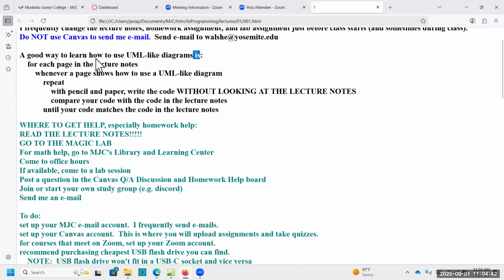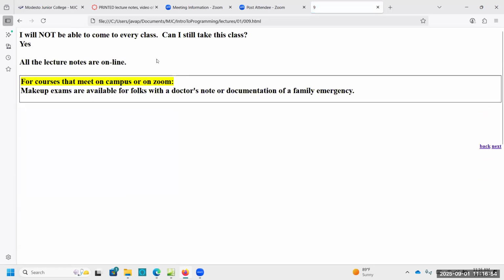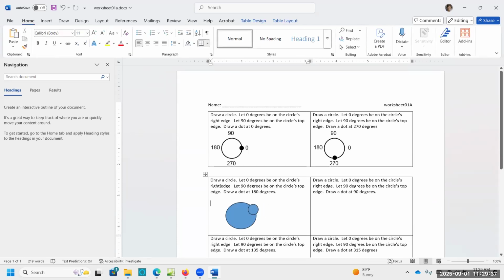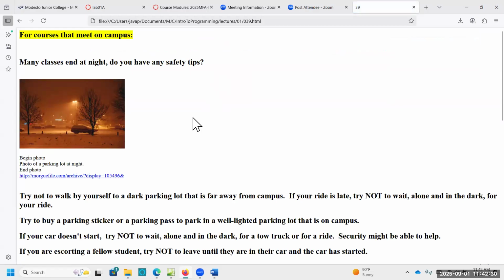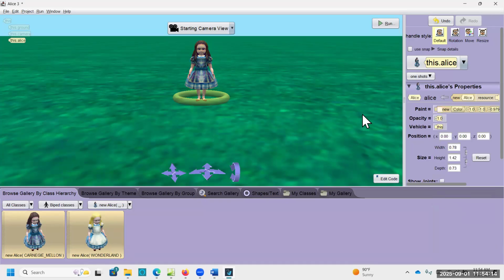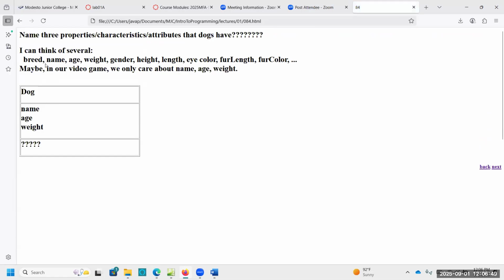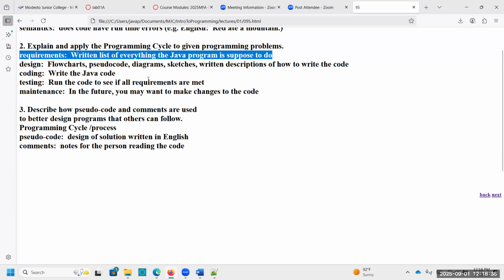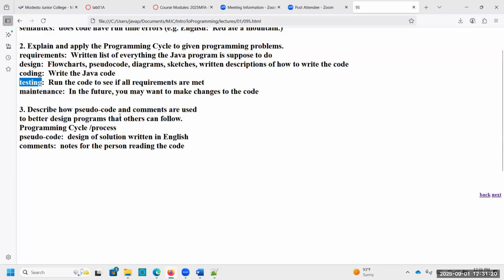IntroToPgoramming lecture01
Intro to Programming: lecture 01